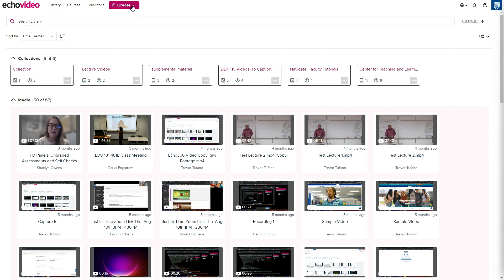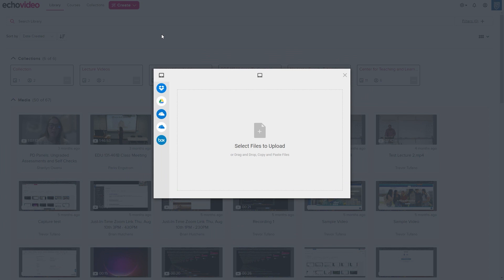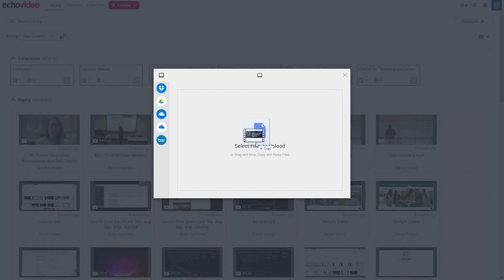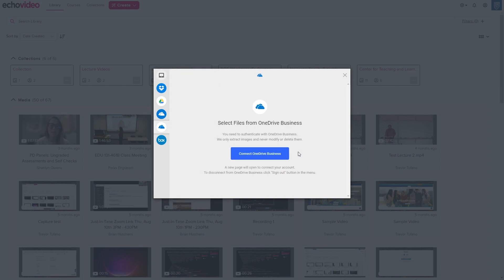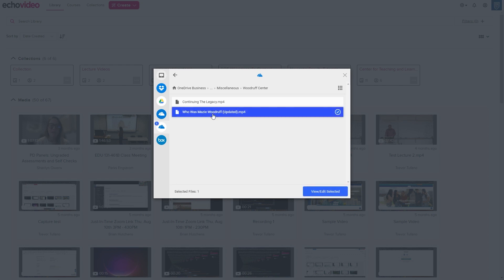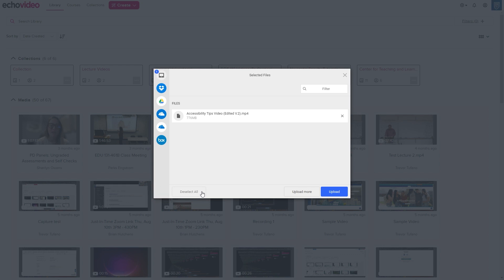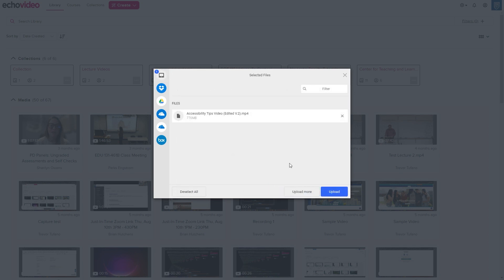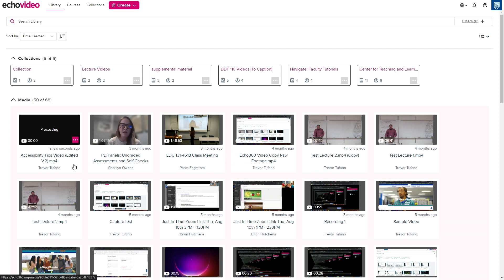How to Upload Videos to Echo360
This is a tutorial video on how to upload videos to Echo360.